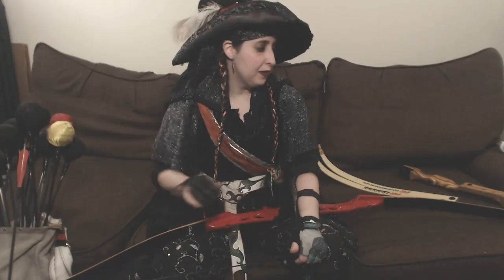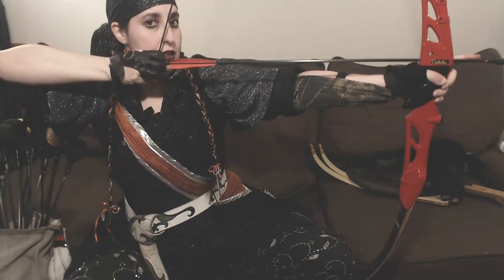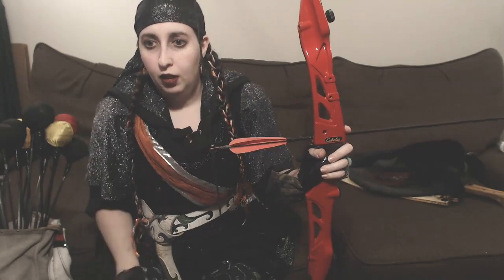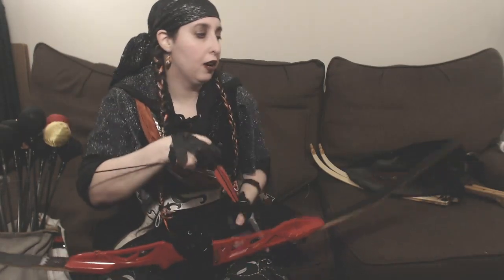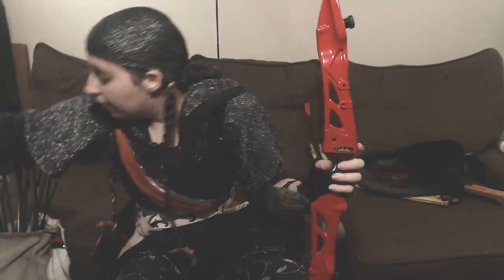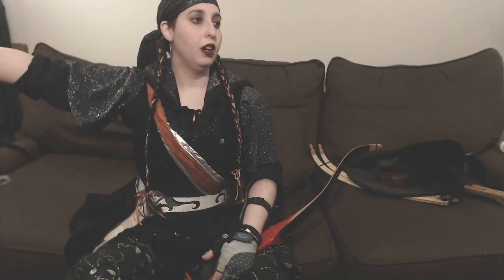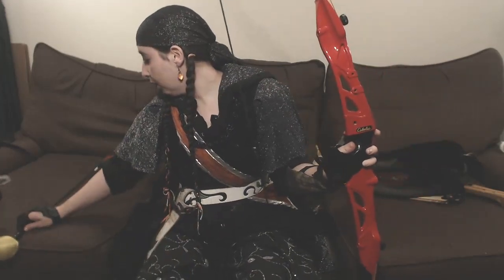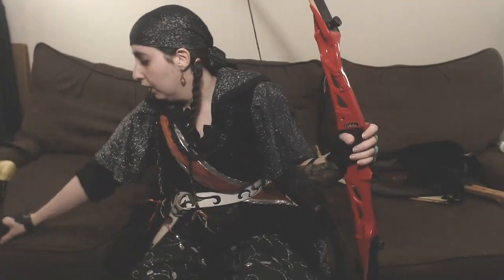Paragon Archer Lecture + Q&A | May 13, 2020